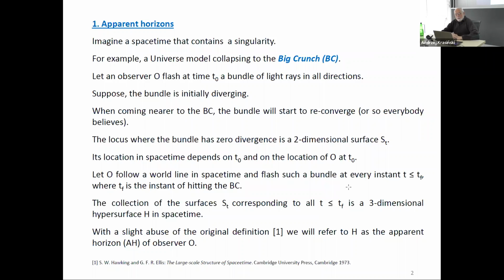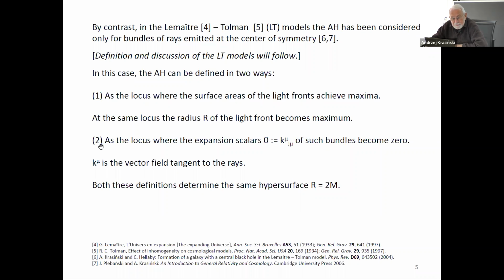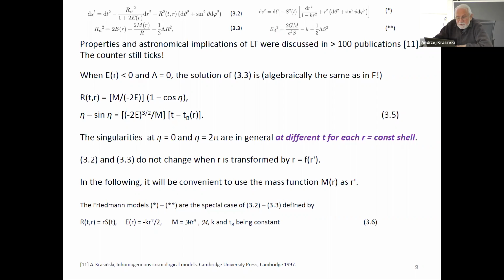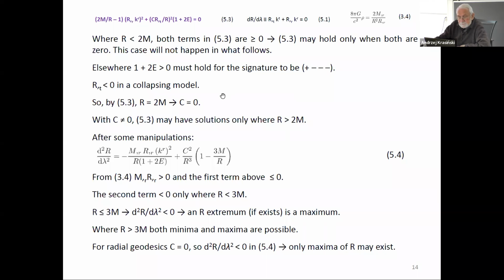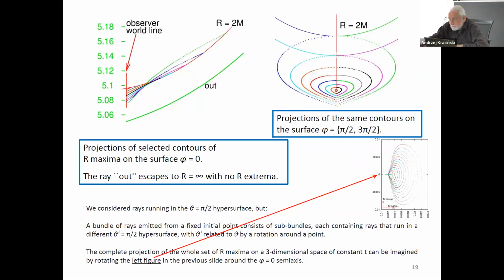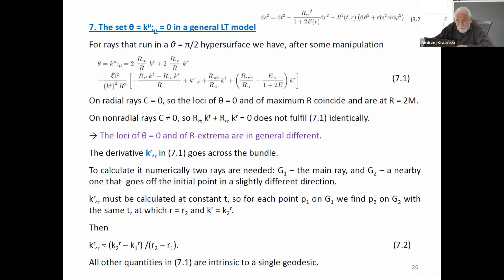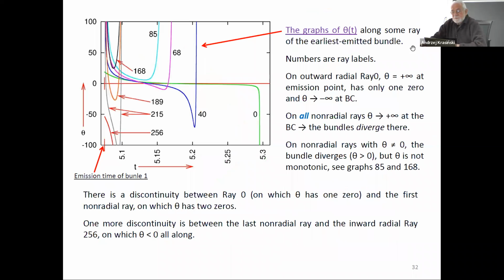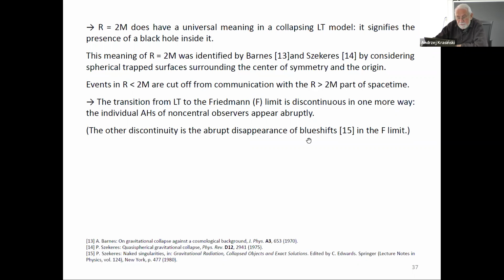Andrzej Krasiński (CAMK) "Apparent horizons in Lemaitre - Tolman models"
Theory of Relativity seminar, Wydział Fizyki UW and DBP NCBJ

Abstract: The locus of zero expansion for bundles of light rays emitted at noncentral
points is investigated for Lemaitre - Tolman (LT) models. The three loci that
coincide for a central emission point: (1) maxima of R along the rays, (2)
expansion = 0, (3) R = 2M are all different for a noncentral emitter. The
intersection of (1) with the equatorial hypersurface (EHS) is numerically
determined for an exemplary toy model (ETM), for two typical emitter locations.
The equation of (2) is derived for a general LT model, and its intersection with
the EHS in the ETM is numerically determined for the same two emitter locations.
Typically, the expansion scalar has no zeros or two zeros along a ray, and
becomes +\infty at the Big Crunch (BC) (the +\infty signifies an infinite
divergence of the ray bundle at the BC). The only rays on which \theta becomes
-\infty (i.e. the rays converge) at the BC are the radial ones. For noncentral
emitters in a collapsing LT model, R = 2M is still the ultimate barrier behind
which events become invisible from outside; loci (1) and (2) are not such
barriers. The limiting trasition from an LT model to the corresponding
Friedmann model is discontinuous.